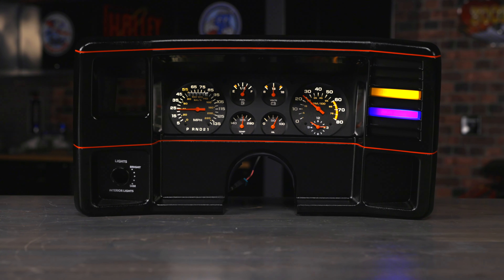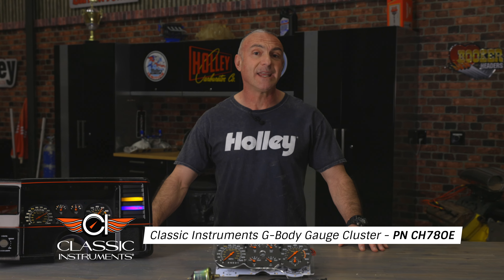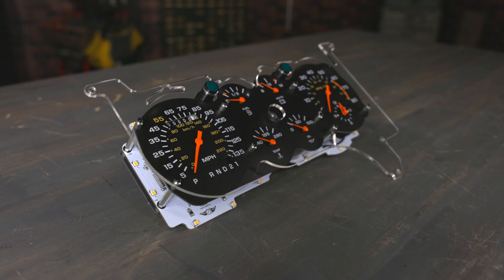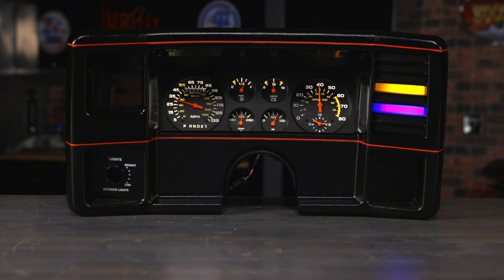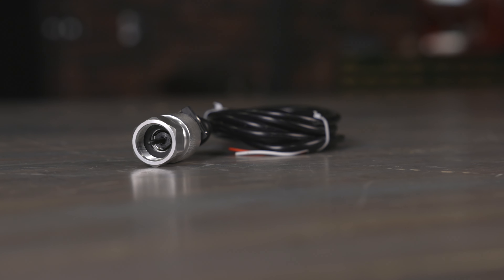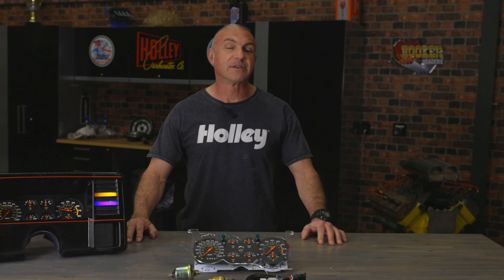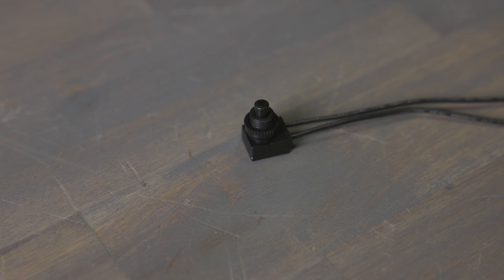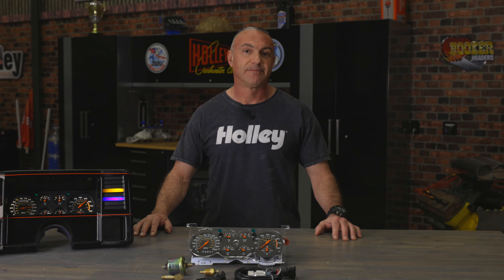Upgrade your G-Body with Classic Instrument's G-Body Gauge Cluster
The G-Body Gage Cluster from Classic Instruments will amp up your ride's style without sacrificing that nostalgic vibe. This hybrid lighting system has a built in ECM signal filter switch and uses Zeus speedometer technology to streamline installation. Why wait? Upgrade your G-Body today with Classic Instrument's G-Body Gauge Cluster. today and revitalize your ride!